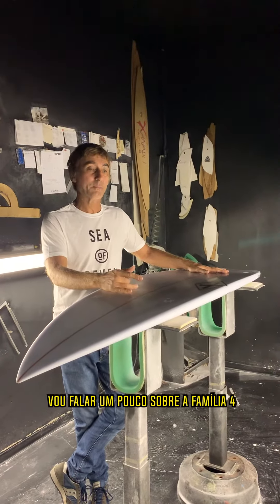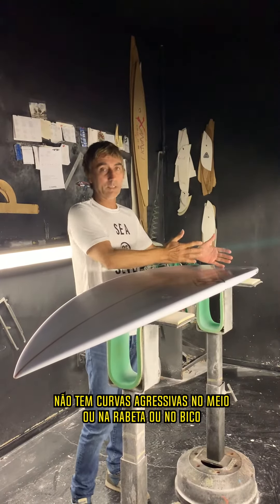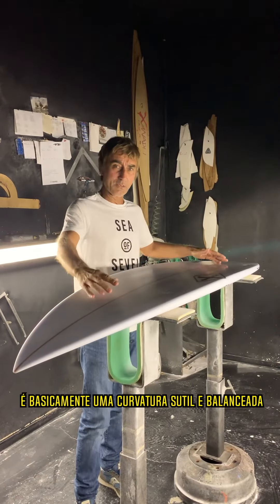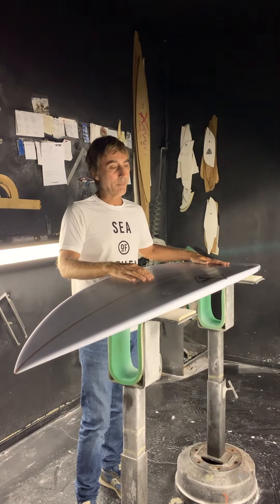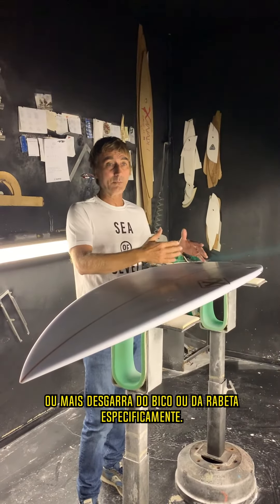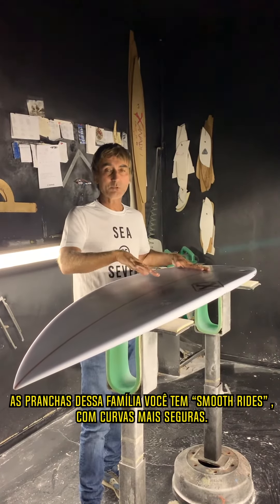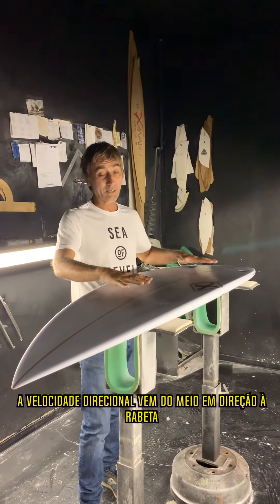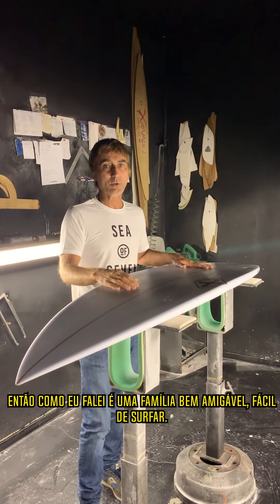Xanadu Family of Boards - Family 4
Meet the Family 4

A quick explanation about our Family of boards by Xanadu.

Navigate through the Family categories on our